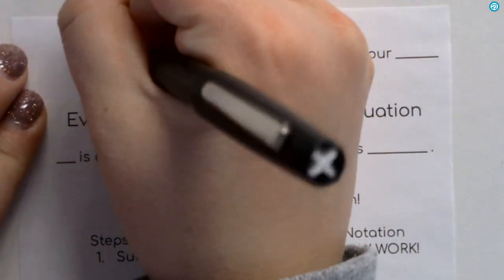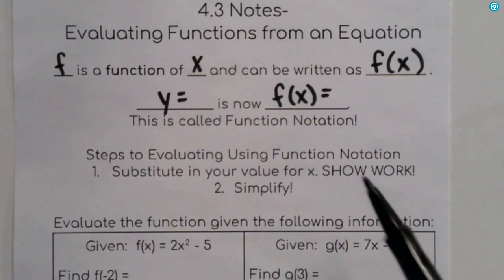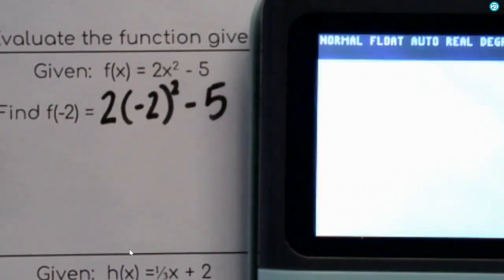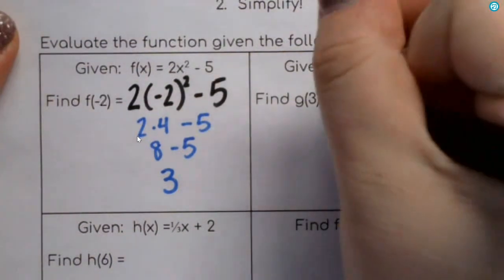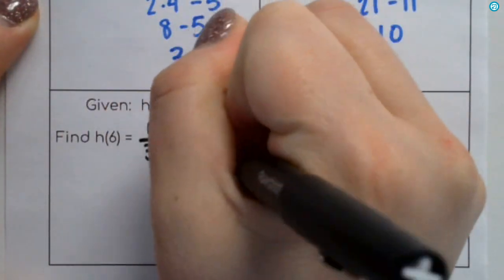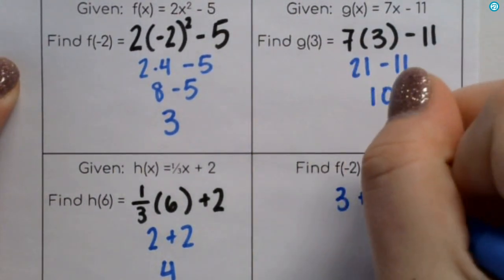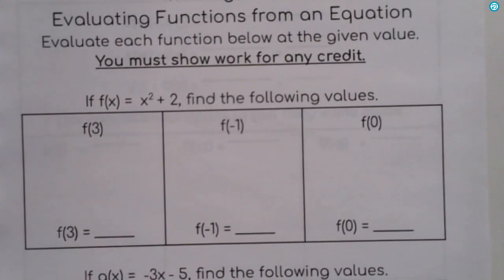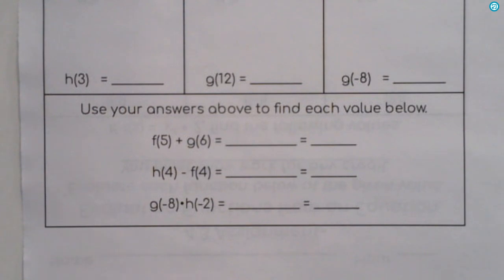4.3 Notes- Evaluating Functions from an Equation